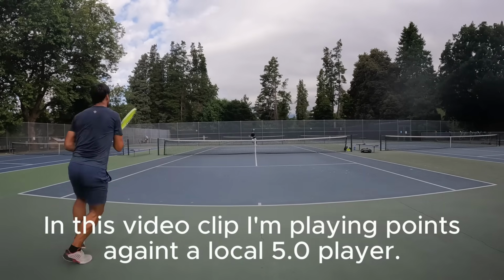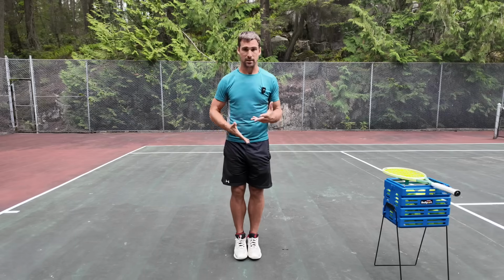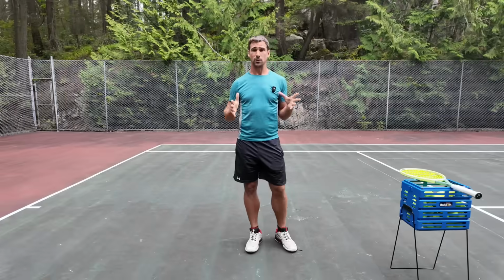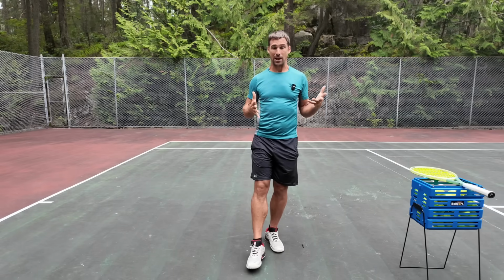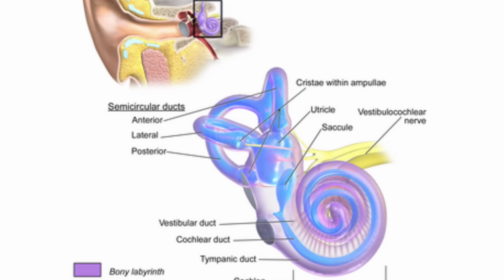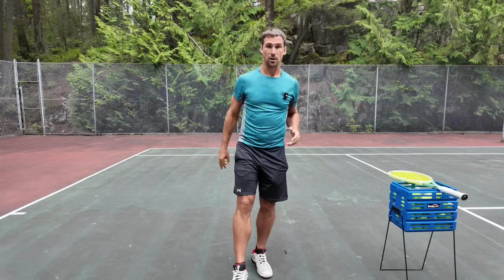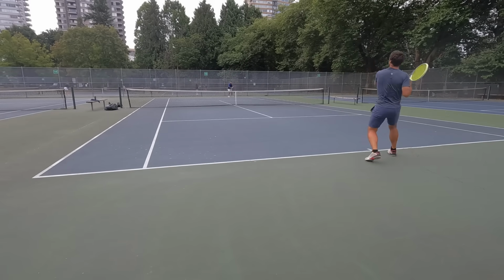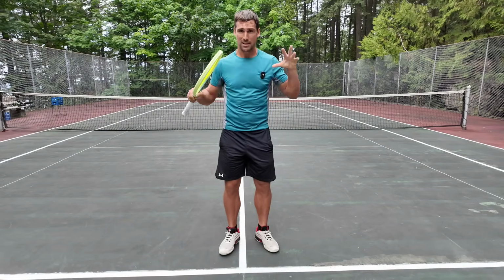This is the Number 1 thing that stops older players improving!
🧠  BRAIN BASED TENNIS TRAINING MASTER CLASS 🧠
Want to learn how to use brain based training to gain an advantage over your competition and break through to the next level?

🎾   SHOTS YOU CONFIDENT HITTING IN MATCHES 🎾

The number 1 reason players don't improve is because they don't practice properly. Learn how to practice the right way and develop shots that work under pressure.